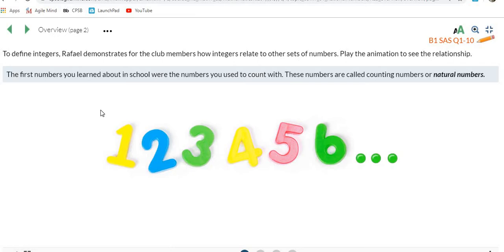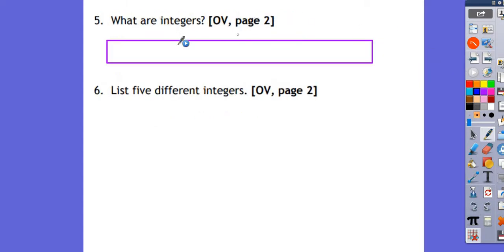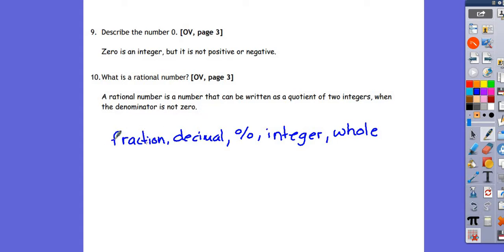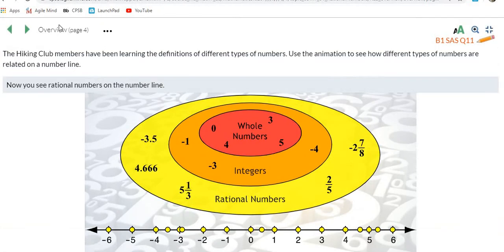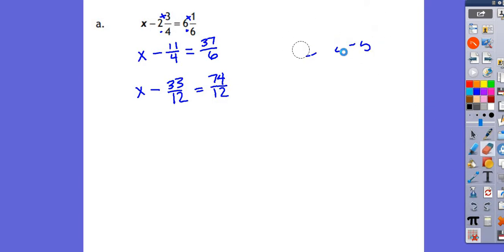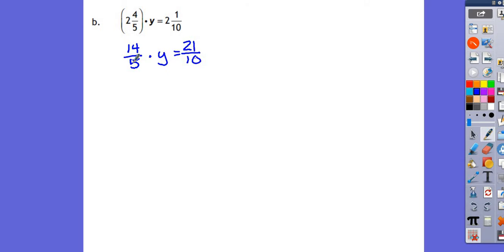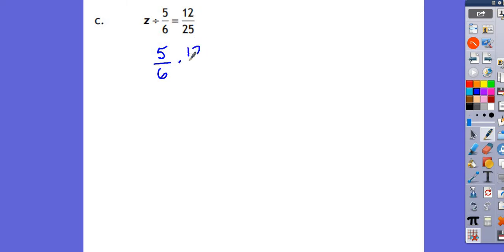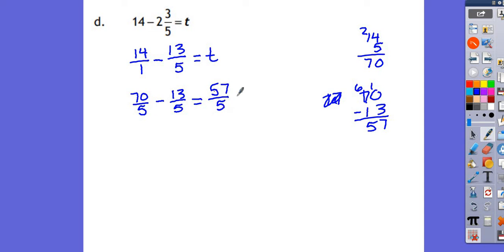Topic 7 Block 1